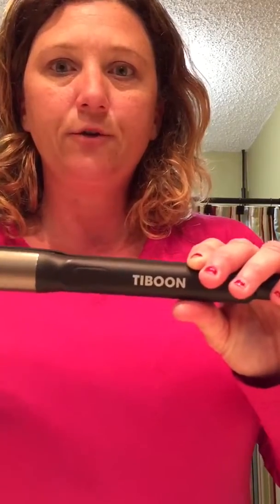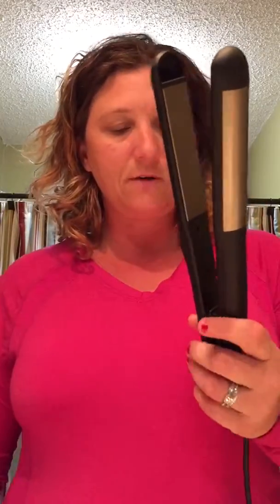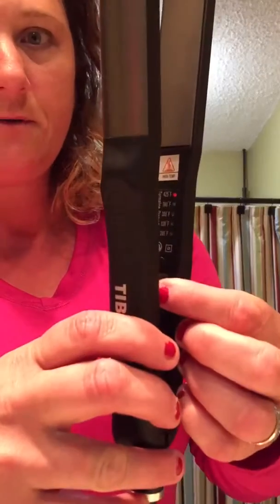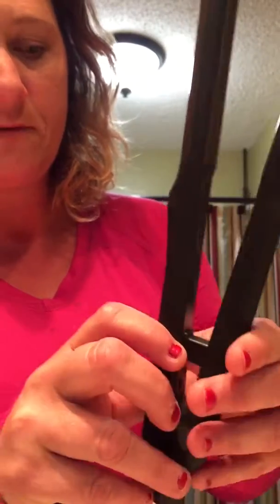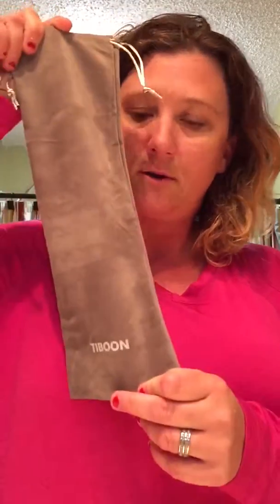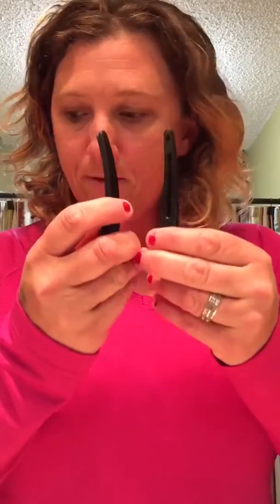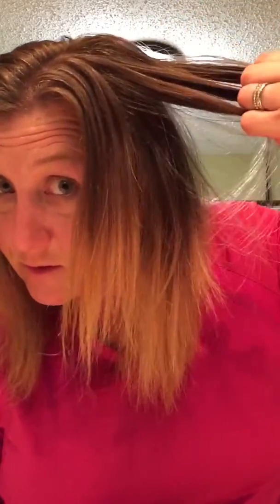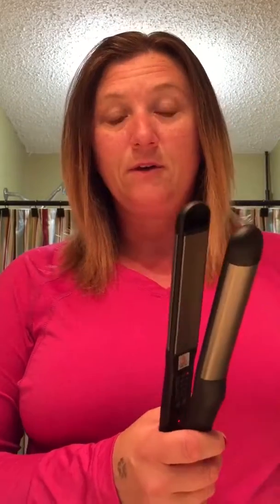Tiboon Hair Straightener